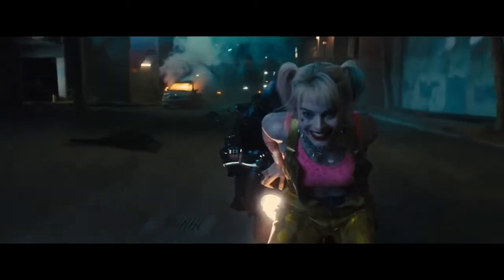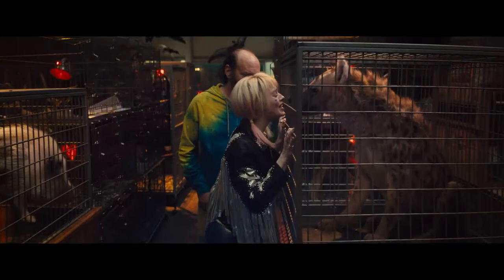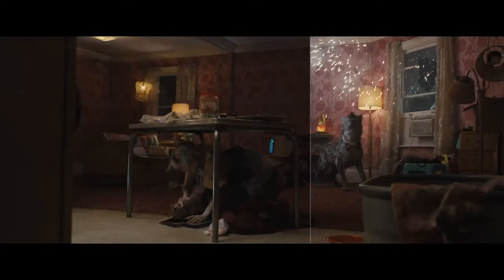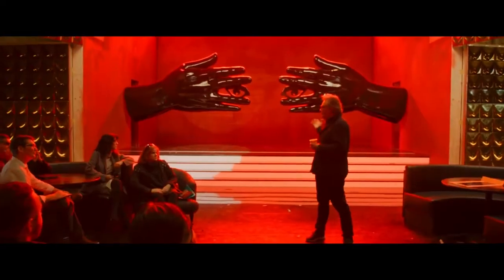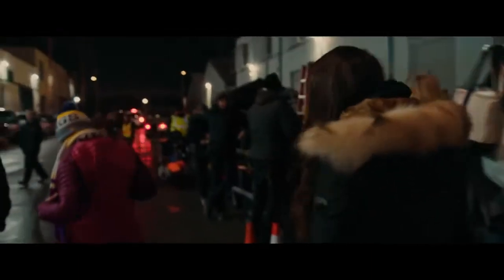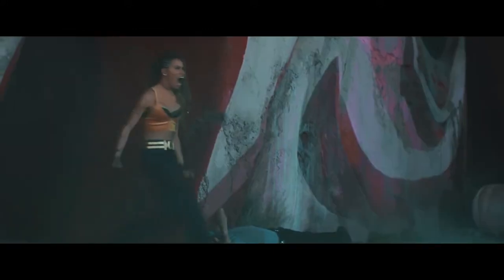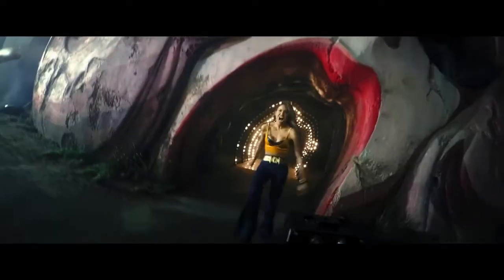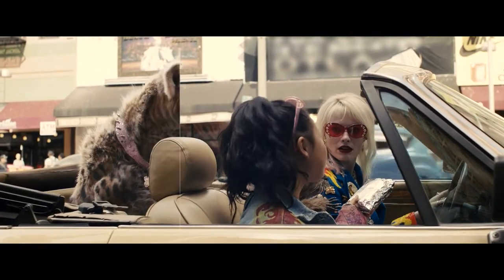Harley Quinn. Харли Квинн - сучшие сцены из фильма.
Подборка лучших сцен из фильма и их комментарии. Harley Quinn. Харли Квинн